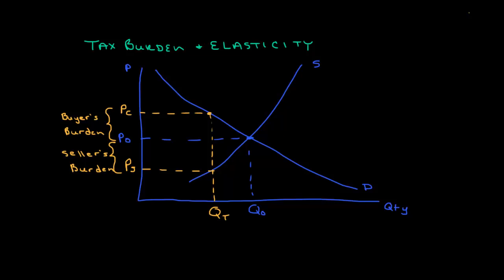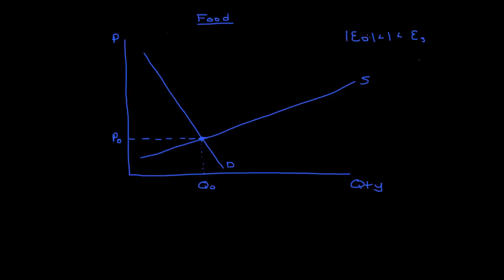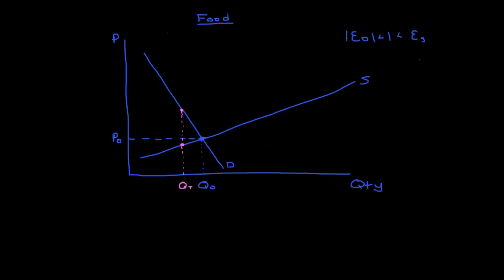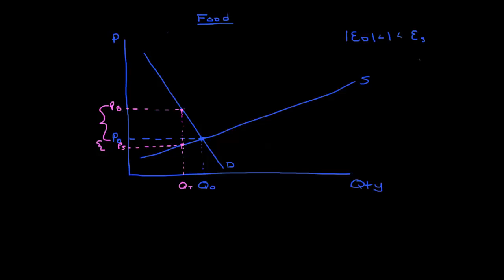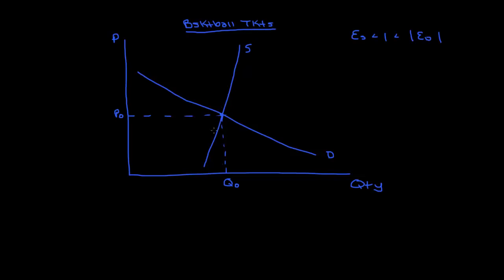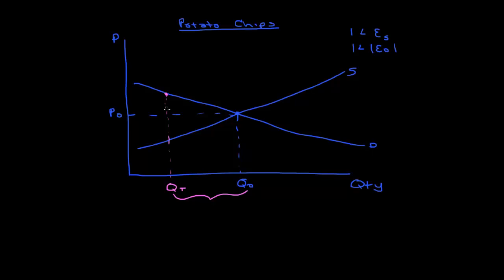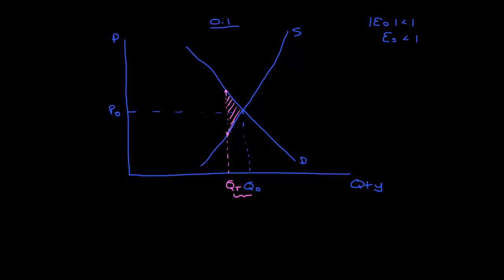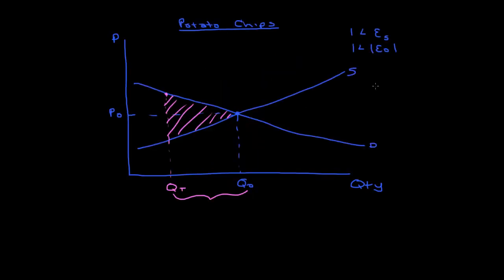Price Elasticities, Tax Burdens, and DWL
This video exlains how the price elasticity of demand and the price elasticity of supply affect the amount of the tax burden that is imposed on buyers and sellers.  The video also explains how price elasticities affect the DWL in the market.